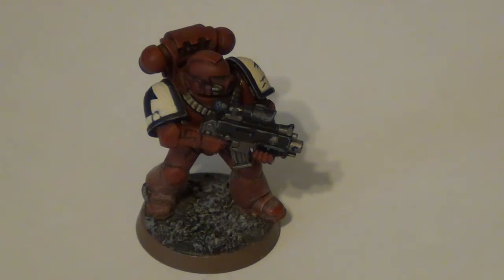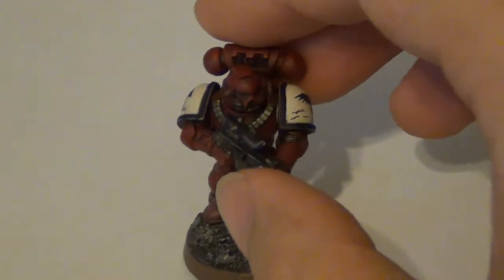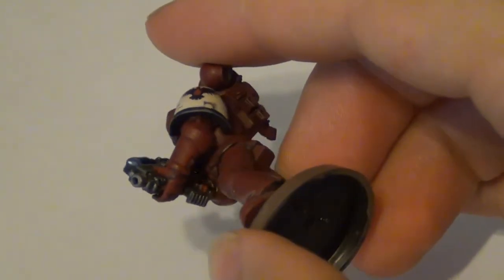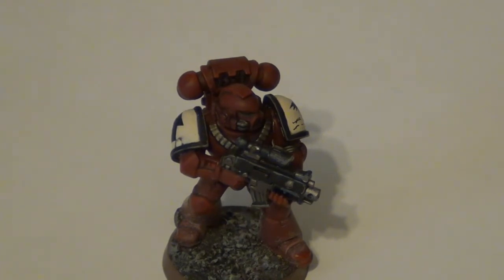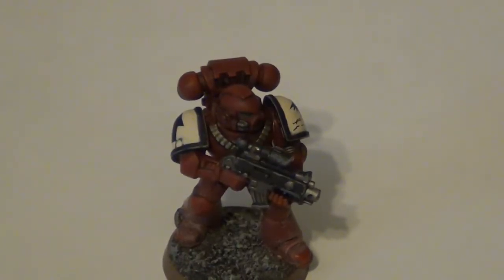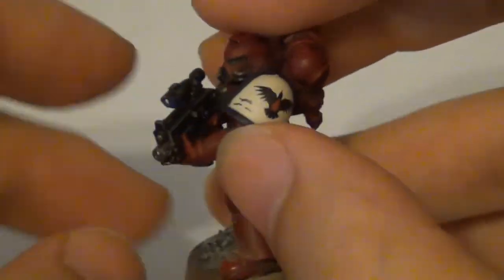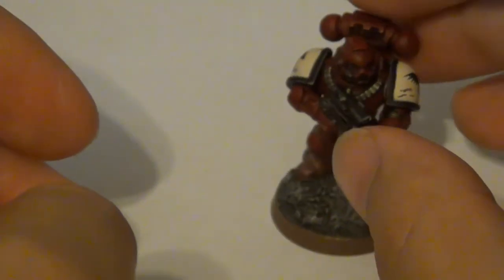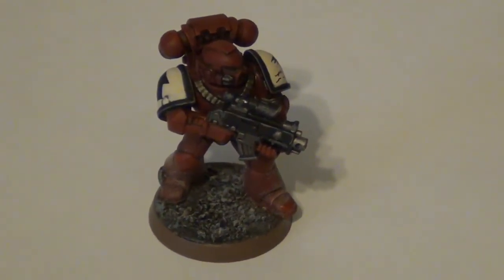Test Model: Blood Ravens.. Audio issue?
Not sure if there is an issue with the audio or not. If so let me know and I will see what I can do